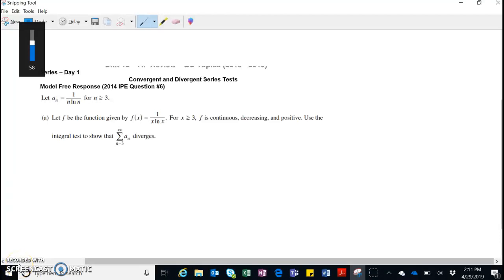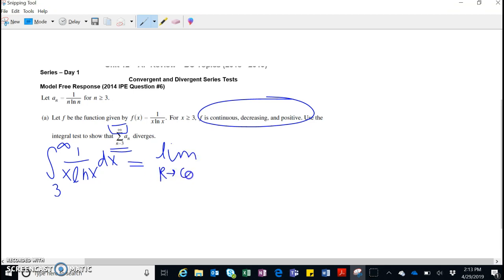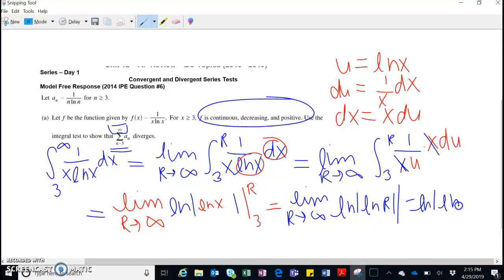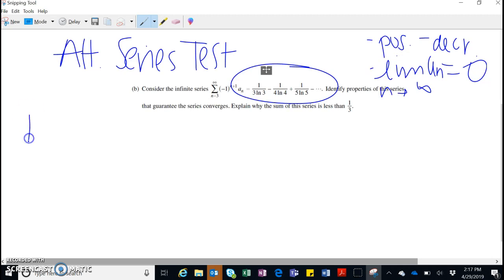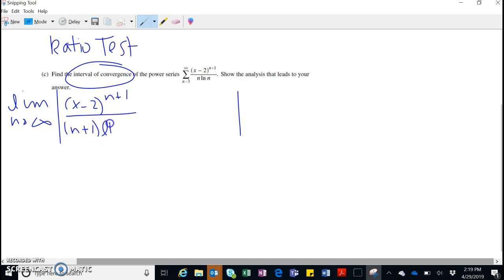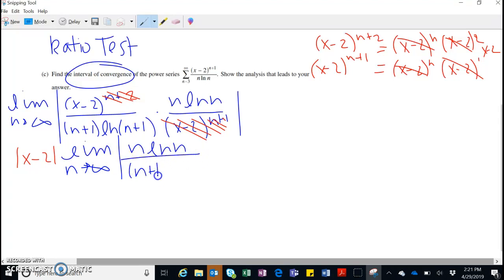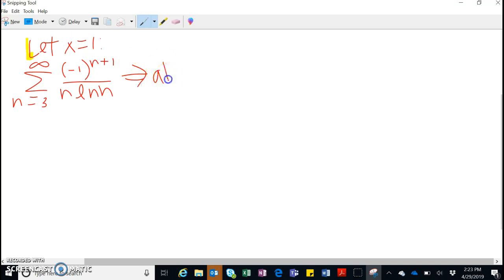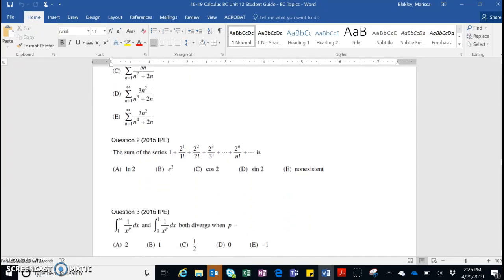Series Day 1 - Pre Work